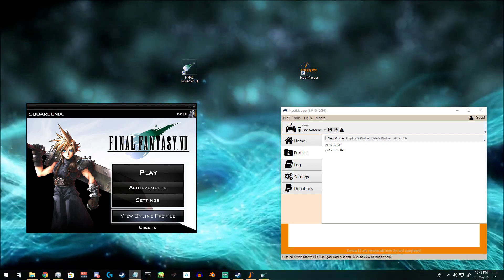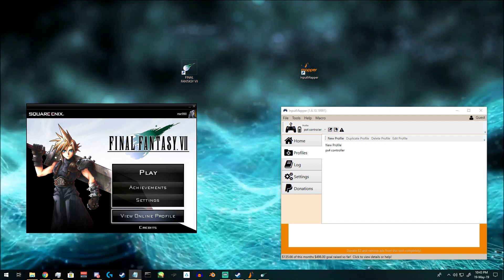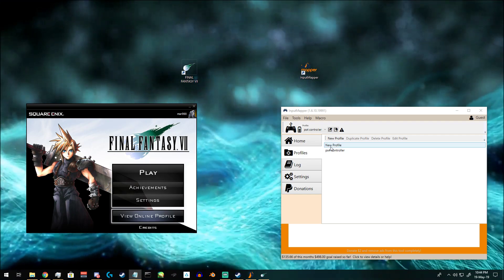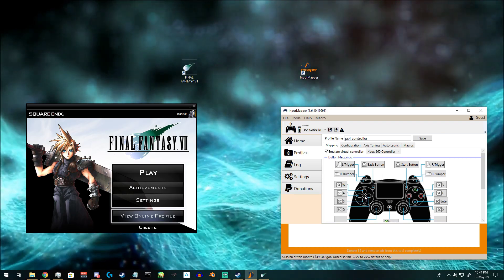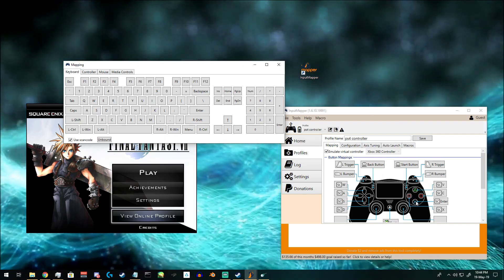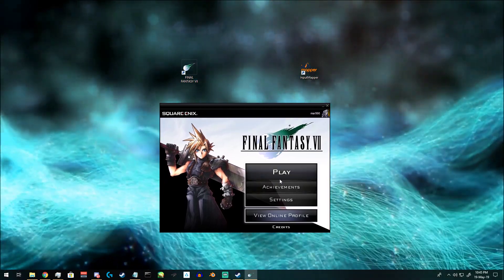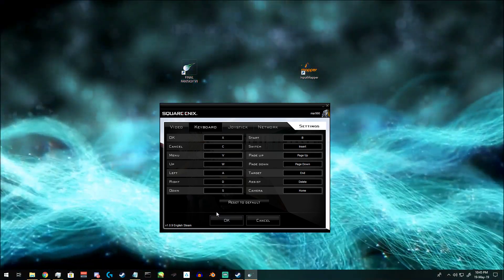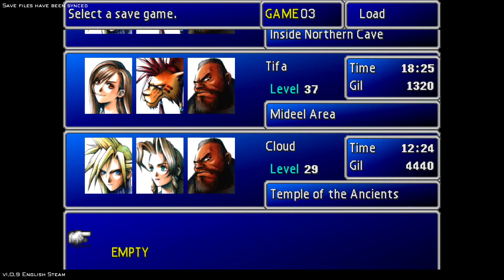Steam FF7 - How to use a ps4 controller, with D-pad?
Welcome to my guide on how to get the D-pad working for the ps4 controller, When playing final fantasy 7 through steam.

You'll need input mapper 1.6.10 To get this working. I'll explain the rest in the video!